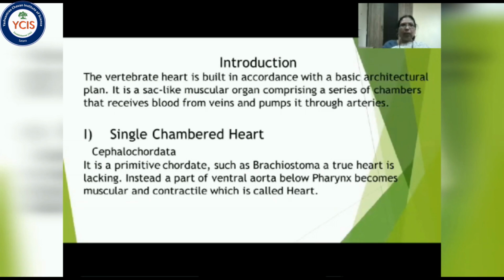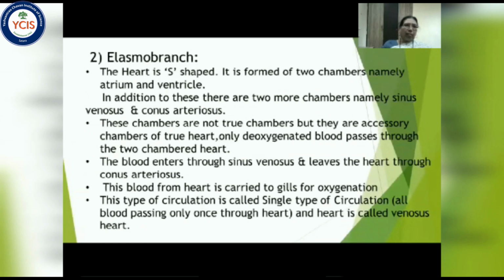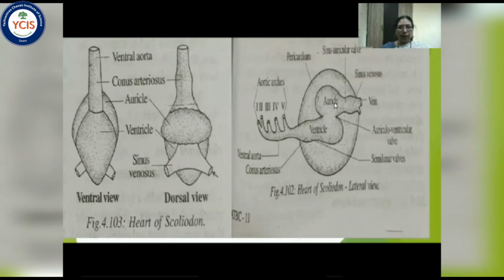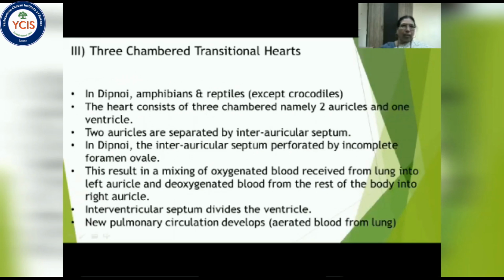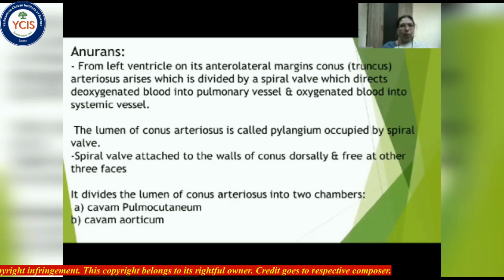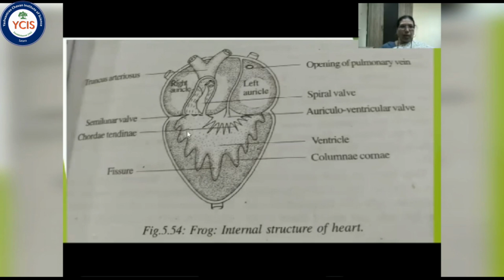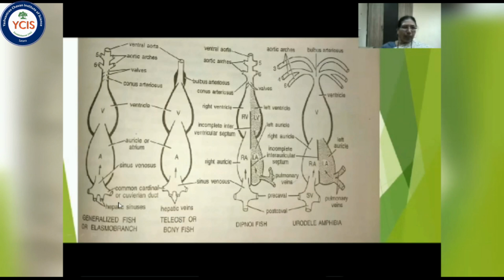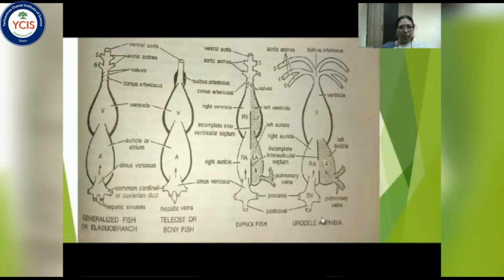Evolution of Heart in Vertebrates Part-I (Dr. Mrs. Shaikh S. N. )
Department of Zoology, YCIS, Satara